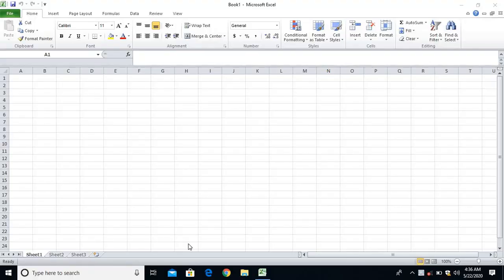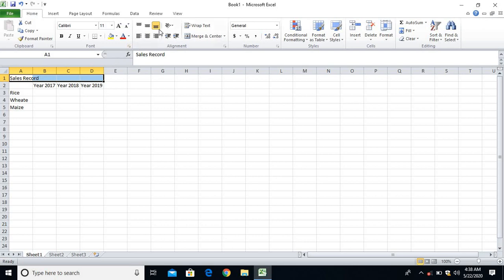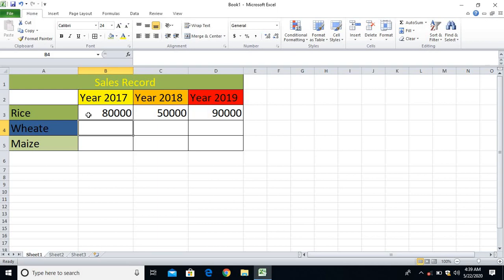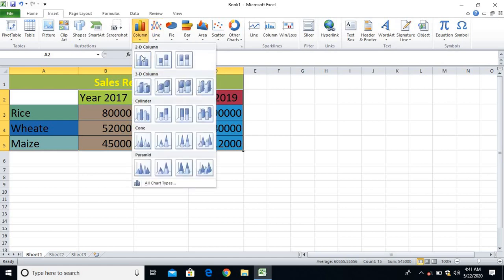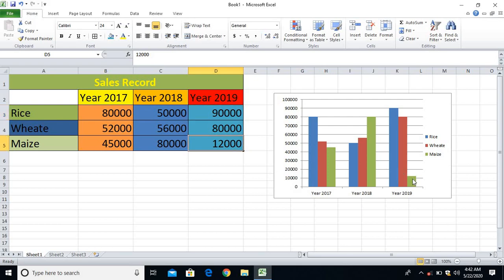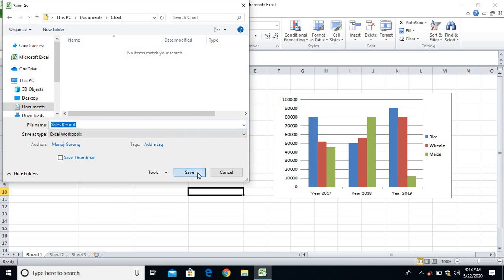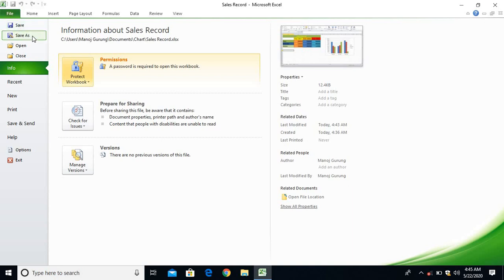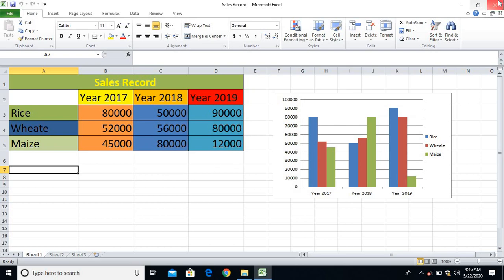How to create a Chart in Ms Excel | Column Chart 2d in Excel \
This tutorial will shows you how to create a chart and protect work sheet by using a password .
It also shows you different types of chart in Excel .
Ms Excel Workbook protect method also shown here with basic steps.